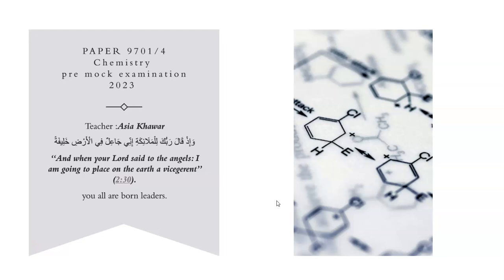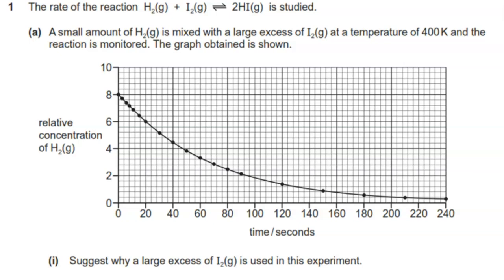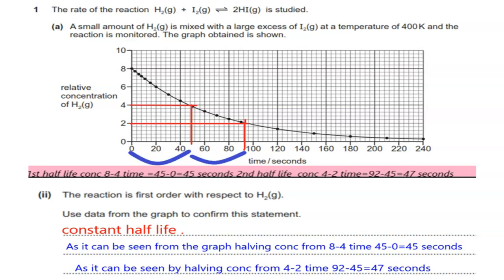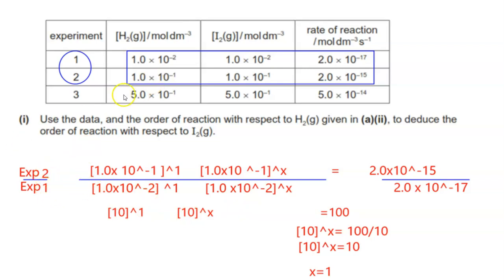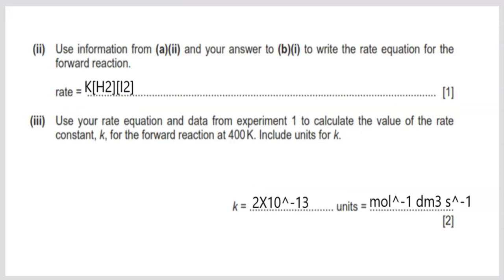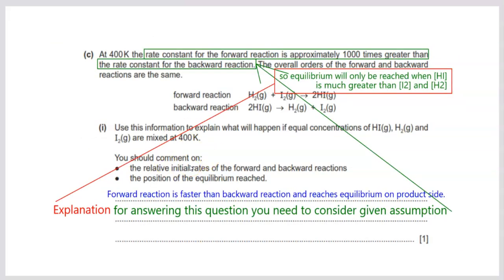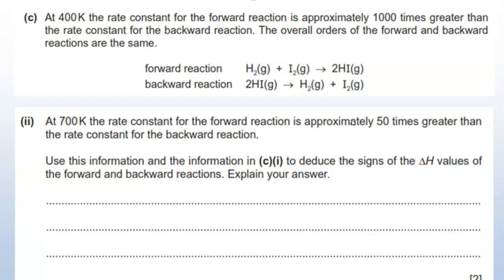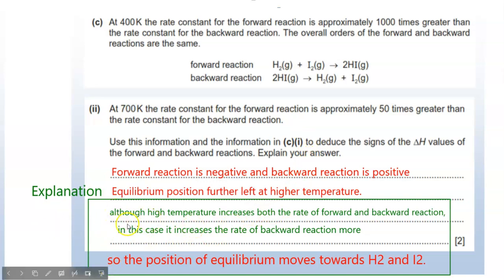9701/42 Question no 1 solution with explanation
HALF-LIFE
ORDER OF REACTION
DETERMINING THE VALUE OF  K
CONCEPT OF EQUILIBRIUM APPLICATION